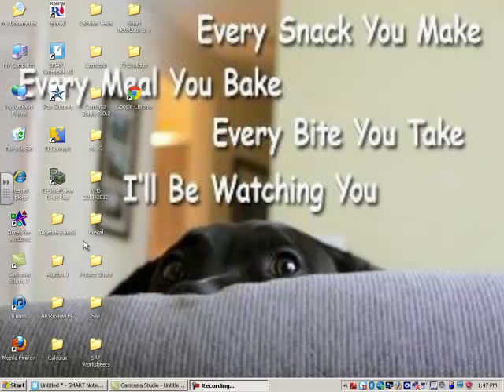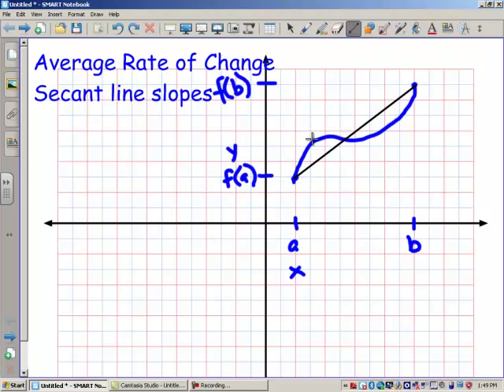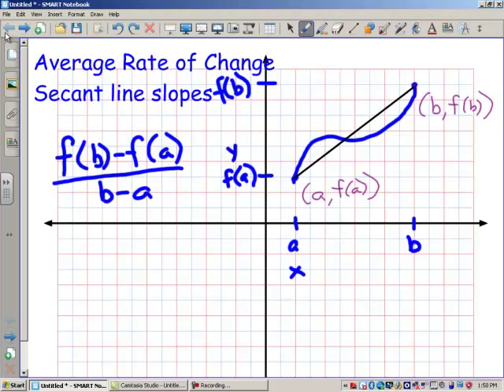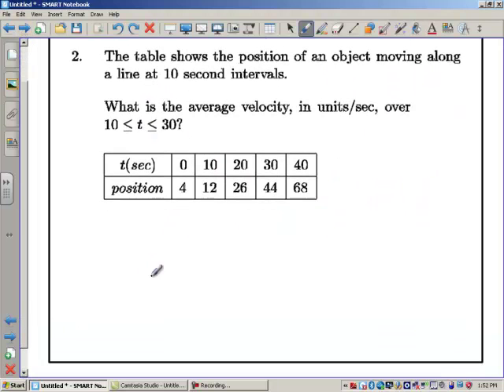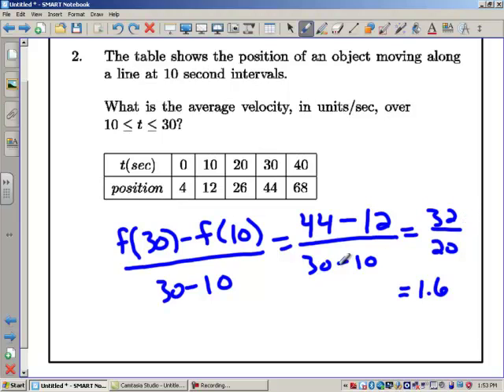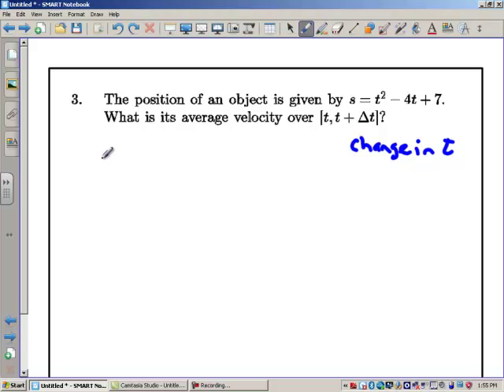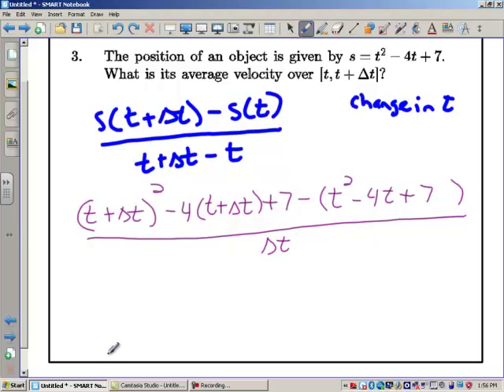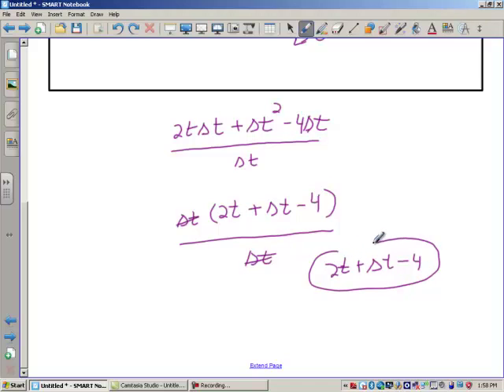Average Rate of Change PreCal 4-29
How to calculate average rate of change of a function